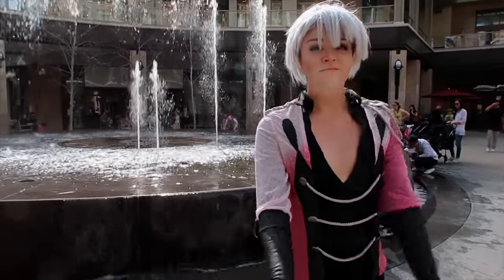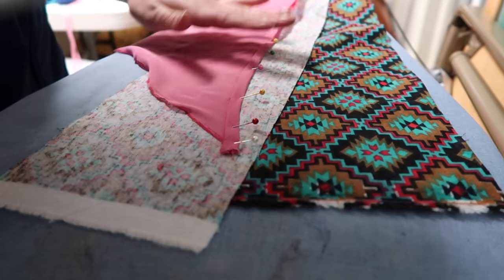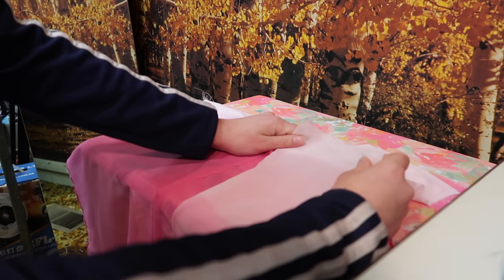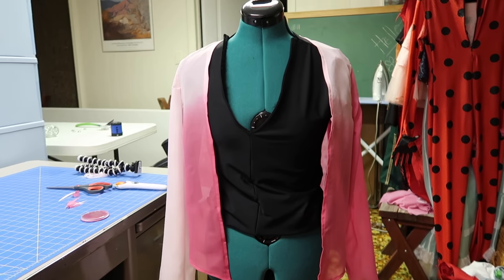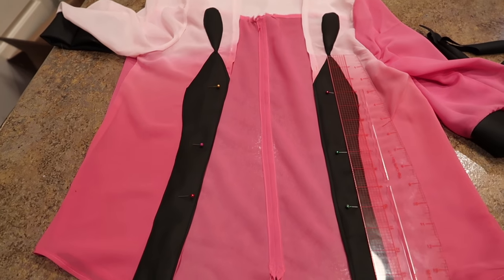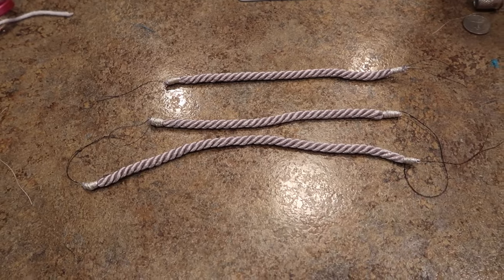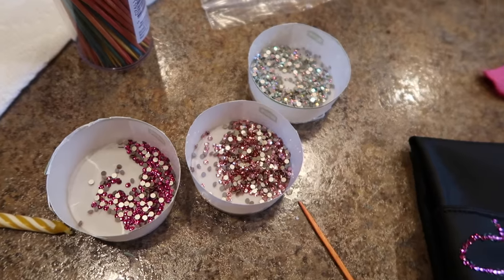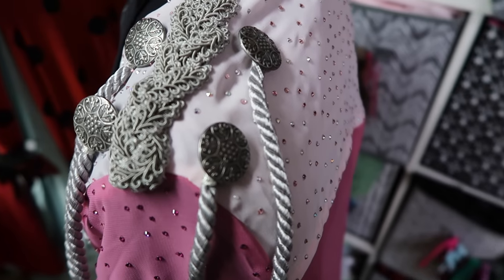Victor Nikiforov/Yuri Katsuki Cosplay | Stay Close to Me Jacket Tutorial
This is how I made my Victor Nikiforov Jacket from Yuri on Ice! This tutorial can also be used for Yuri Katsuki. Overall, the jacket took about a month to make and I'm very pleased with how it turned out! If you're making your own Victor or Yuri jacket, I hope this helps! Good luck!

Sections:
Pattern: 0:37
Sewing: 2:00
Embellishing: 6:33

Find me!

Vanillaguard